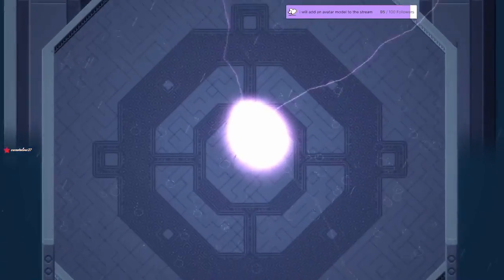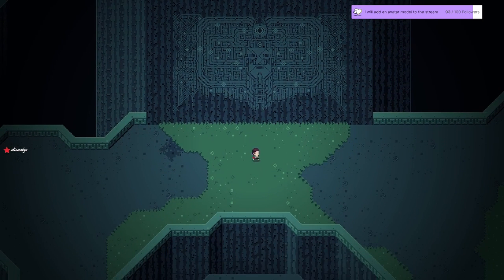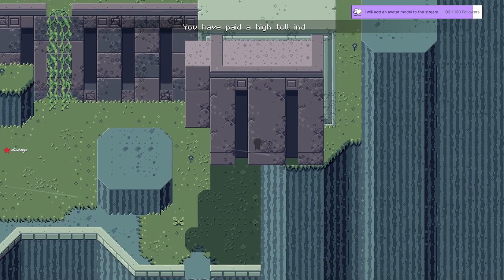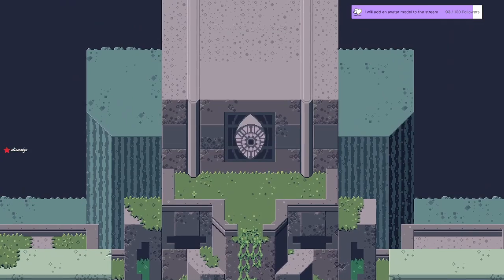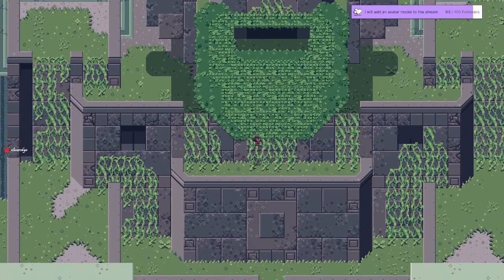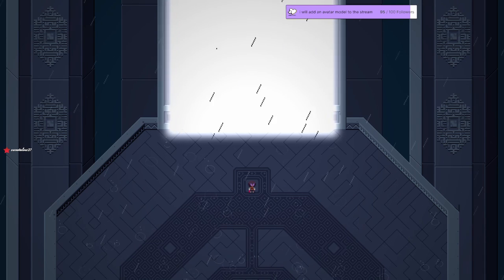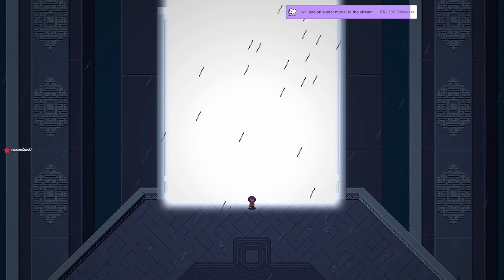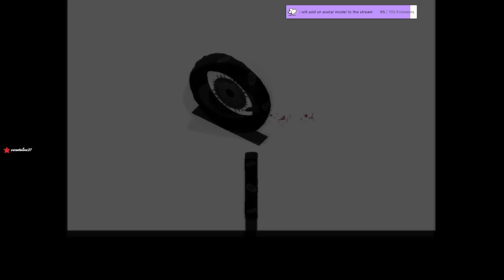Insane Boss Fights Made Seem Easy - Titan Souls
We experience Titan Souls full playthrough, it is a souls-like where we strive to acquire the Titan Soul by defeating ancient Titans and Gods. Enjoy our second journey together, had a lot of fun along the way. Was it worth it? Let's find out.

Make sure to not miss our next journey by following on all social media, links on my channel page.